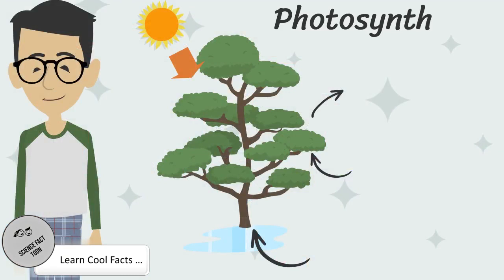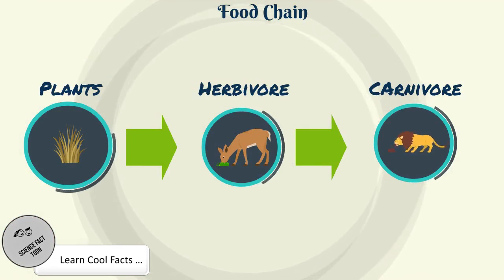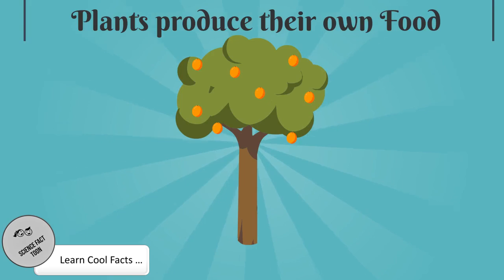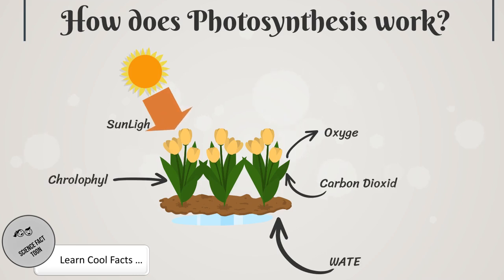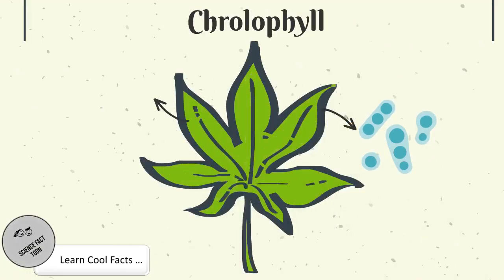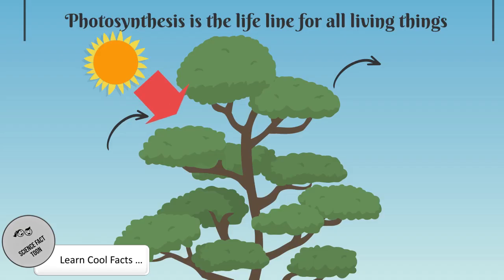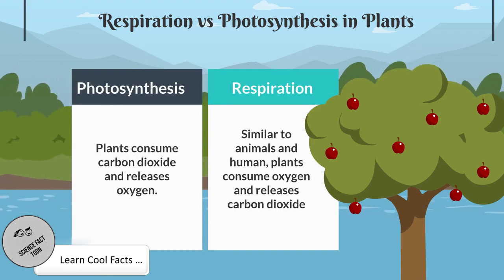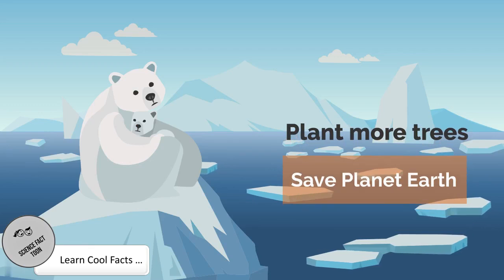Kids Animation on Photosynthesis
Photosynthesis is the process by which green plants and some other organisms use sunlight to synthesize foods from carbon dioxide and water. Photosynthesis in plants generally involves the green pigment chlorophyll and generates oxygen as a byproduct.

Photosynthesis is largely responsible for producing and maintaining the oxygen content of the Earth's atmosphere and supplies most of the energy necessary for life on Earth

How photosynthesis work
Plants are green in color because of a pigment present in their leaf called Chlorophyll.
Photosynthesis needs four main things

Water from roots
Chlorophyll from leaves
Light from sun
Carbon dioxide from the atmosphere

The fourth ingredient CO2 is important here because plants observe them using small pores beneath their leaf called stomata.

Credits: Vyond Animation Software